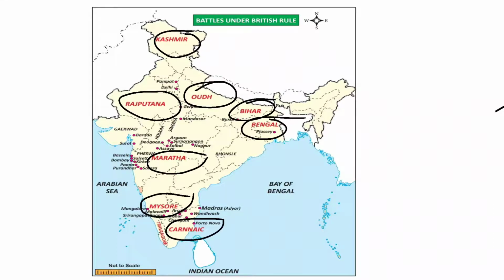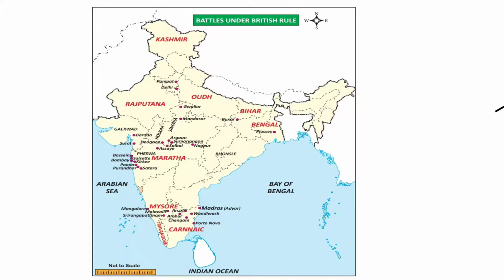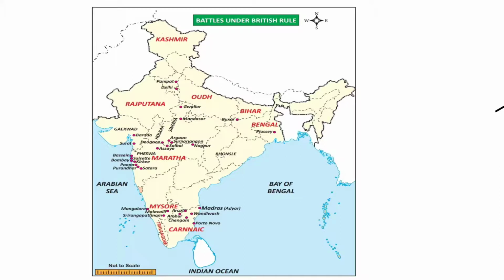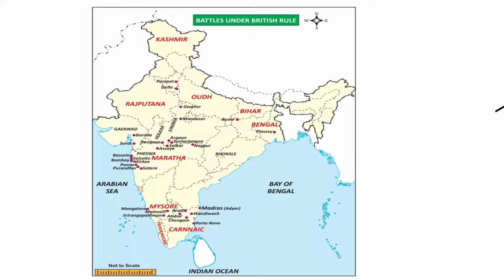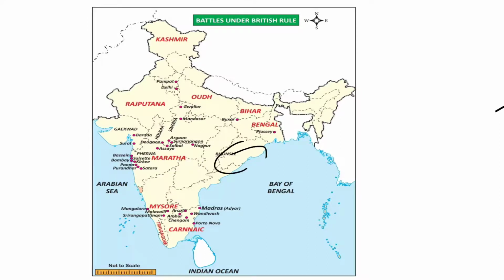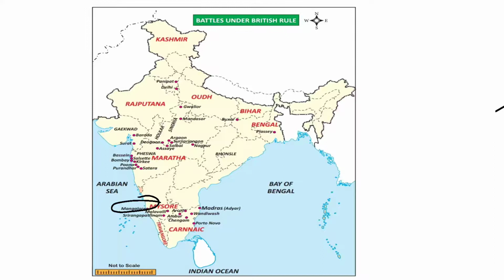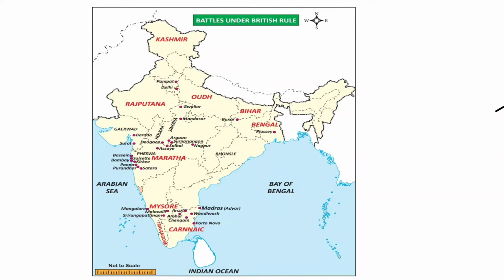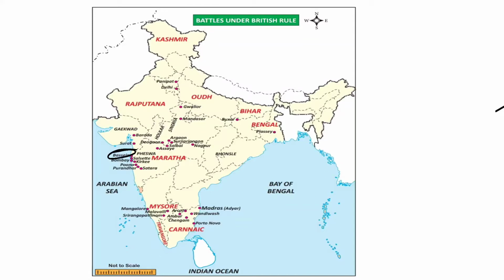MAP OF INDIA UNDER BRITISH RULE Class 8 Social Science